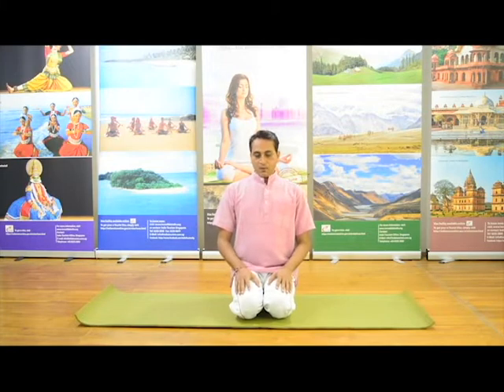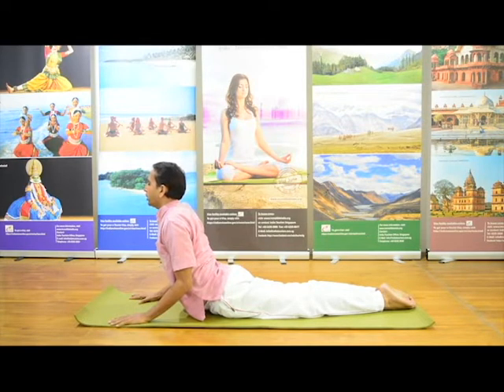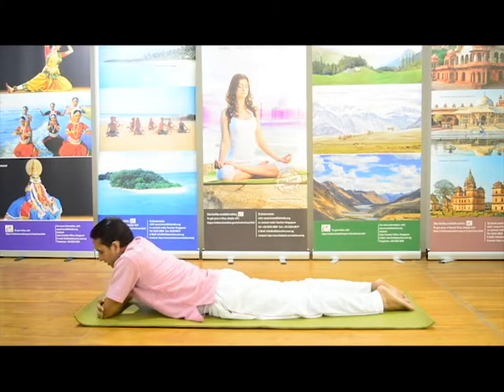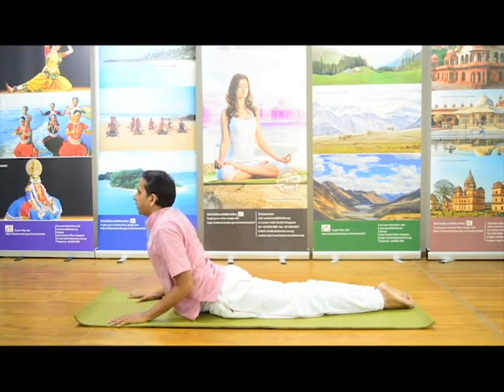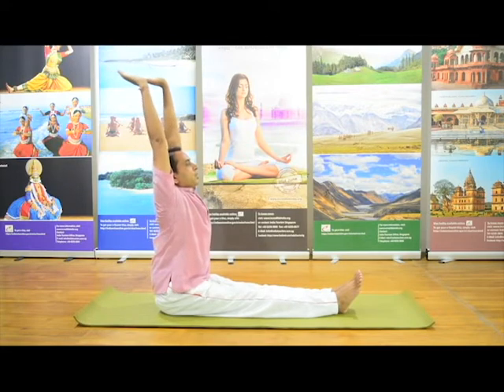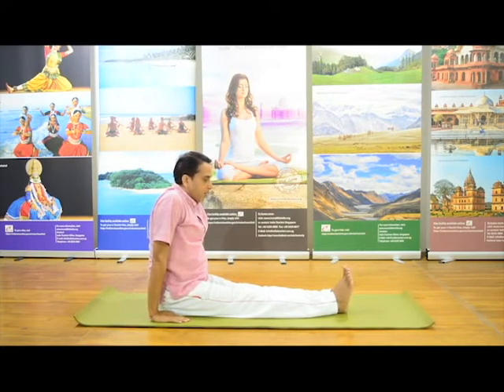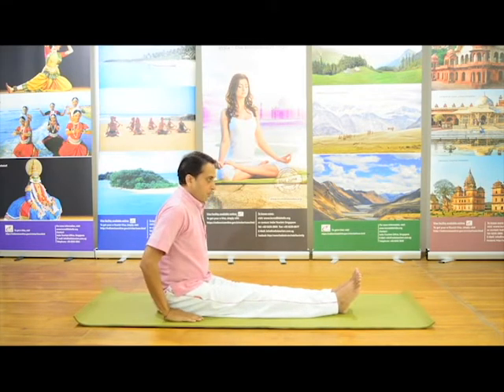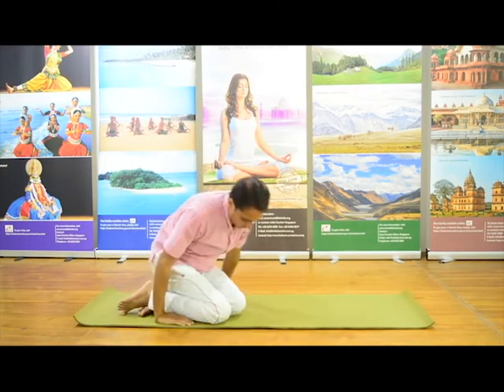YOGA -Presented by Swami Vivekananda Cultural Centre,Bali _Episode 4_Paschimottanasana, Bhujangasana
YOGA - Presented by Swami Vivekananda Cultural Centre, Bali _Episode Four__Paschimottanasana & Bhujangasana
Concept: Sri Manohar Puri
( Director Swami Vivekananda Cultural Centre, Bali)
Yoga Instructor: Sri Sanjay Kumar Choudhary (TIC SVCC, Bali)
Anchoring, Camera & Editing: Smt. Pompi Paul (Dance Teacher SVCC Bali)
Team: Sastrawan, Seni, Maria
Photography: Satyajit Sarkar

YOGA - Dipersembahkan oleh Pusat Kebudayaan Swami Vivekananda, Bali _Episode 4__Paschimottanasana & Bhujangasana
Konsep: Sri Manohar Puri
( Direktur Pusat Kebudayaan Swami Vivekananda, Bali)
Yoga Guru: Sri Sanjay Kumar Choudhary (Guru Kebudayaan SVCC, Bali)
Pembawa Acara, Videograper & Editor: Smt. Pompi Paul (Guru Tari SVCC Bali)
Tim Pendukung: Sastrawan, Seni, Maria
Fotograper: Satyajit Sarkar